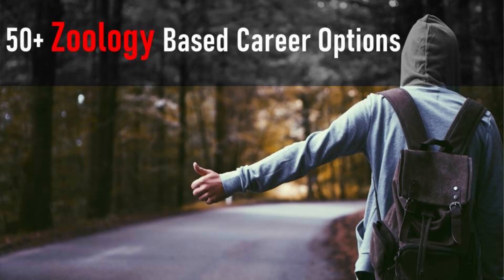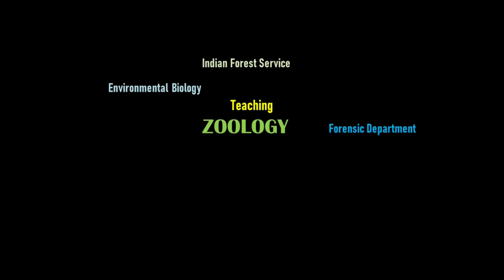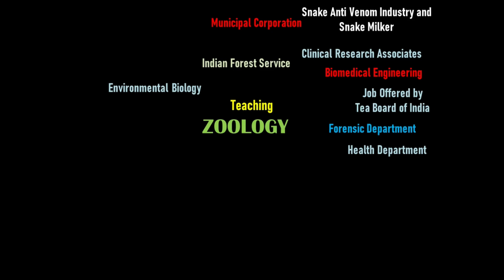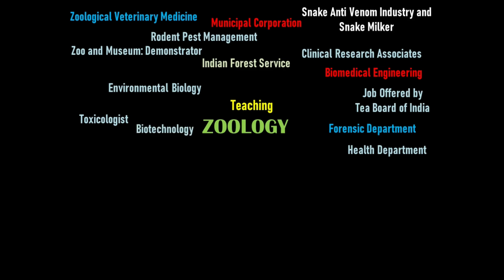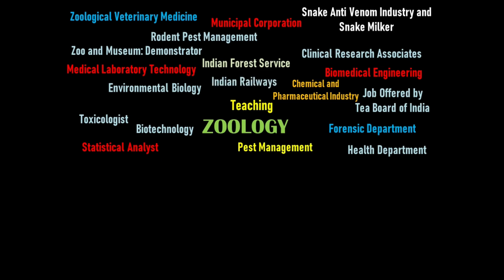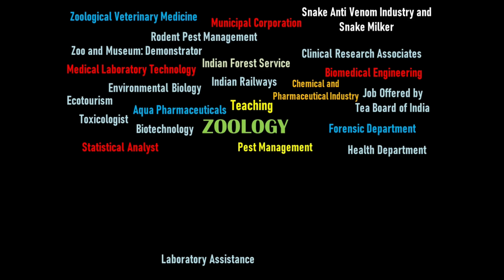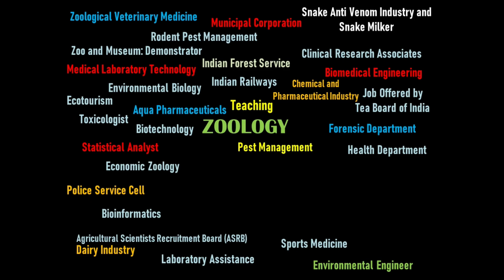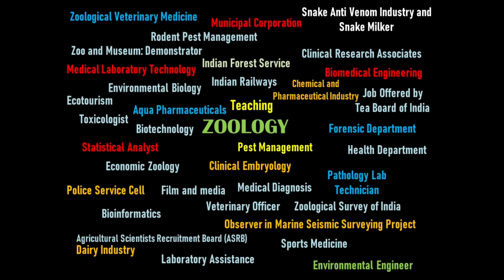50 Plus Zoology-Based Career Options IGovt Job For Graduates IZoology Jobs in India IJobs after B.Sc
This video for the first time sharing information on more than 50 career options for graduates with Zoology.
The requirement to get into BSc Zoology is to one must study through science background in 12th grade. Physics, Chemistry & Biology is the mandatory subjects to enroll for the BSc Zoology course. Some Institutes conducts entrance exam such as CUET, BHU UET, CUCET, & more to give out BSc Zoology Admission.
Biology Content Developer.
Biology Researcher.
Biological Technician.
Botanist.
Conservationist. What are top paying jobs?
What can I do with a bioscience Masters? Which job has highest salary in science?
Is it hard to get a job in science?
Which job is best for girls?
What are jobs in science? Is it hard to get a job in science?
What are jobs in science?
How do I choose a career in science?Which job is best for girls?
What are jobs in science? Can scientists be rich?
Is becoming a scientist worth it?
Is being a scientist stressful?
Are scientists respected?
Is scientist a stable career?
Can you be a scientist with a bachelor's degree?

How do I choose a career in science?
Does science pay well?
Is science a good career?
Can scientists be rich?
Are scientists respected?

Is CS a good career in Pakistan? What Bioscience means?
Which job is best for PCB students? What jobs can science graduates get?
Which career is best for science students?
Which job has highest salary in science?

What should I do after +2 Science in Nepal?
What is the future of biotechnology?
What do synthetic biologists do?
Will Biologists be needed in the future?
What is the most useful degree?
What is an ecologist job?
What is the best degree to get?
Can biomedical science become a surgeon?
Can biomedical science become a dentist?
Can I do Md after biomedical science?
What is a good career?
Which is the best job in future?
What is the lowest paying job?
What is Applied Bioscience?
Can I become a doctor with a biomedical science degree UK?

What Bioscience means?
Which job is best for PCB students? What can I do with a bioscience Masters?
Is CS a good career in Pakistan?
What Bioscience means?
Which job is best for PCB students?

Ecologist. Is a bioscience degree worth it?
Can you become a doctor with a bioscience degree?
What are top paying jobs
What can I do with a bioscience Masters?
What Bioscience means?
What Bioscience means?
Environment Consultant.
Farming Consultant.What jobs can you get with bioscience?
What should I do after BS Bioscience?
What is the scope of bioscience?
What is the future of bioscience? What should I do after BS Bioscience?
What is the scope of bioscience? What is the future of bioscience?
Is a bioscience degree worth it?
What Bioscience means?

What is the future of bioscience?